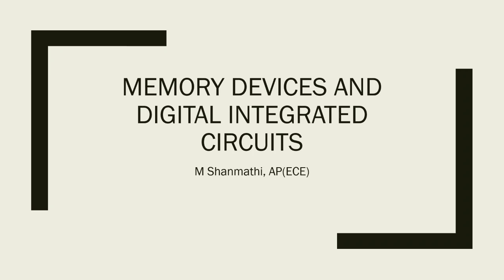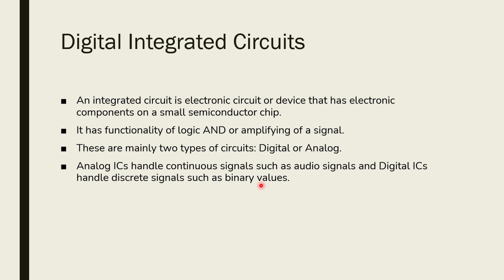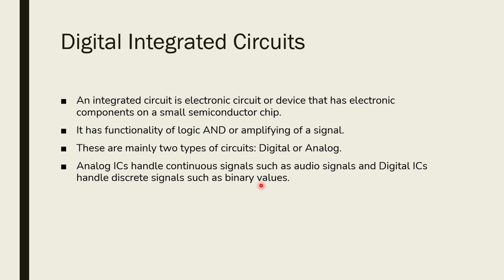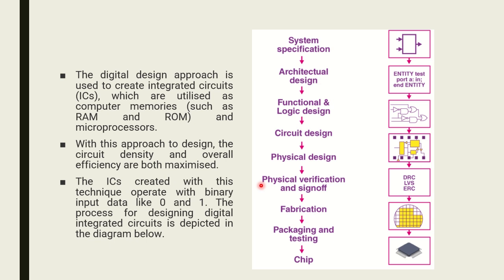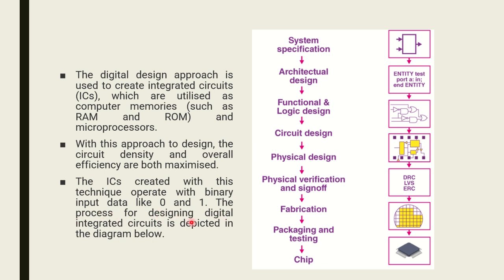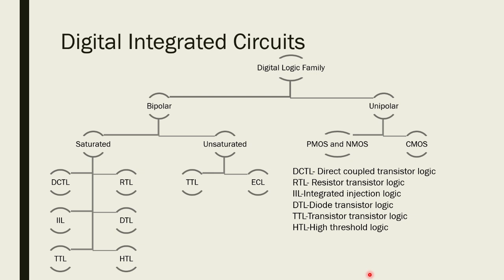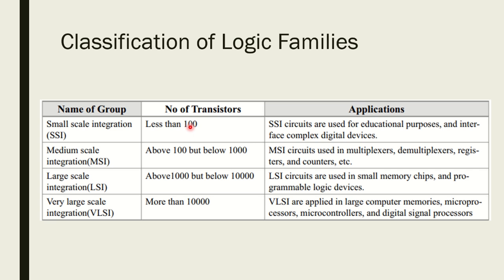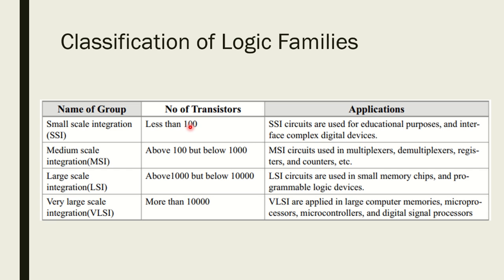Unit 5 DIC